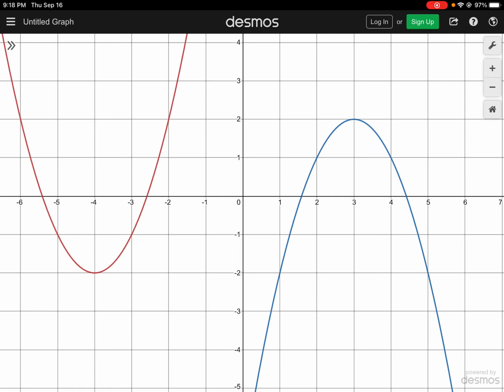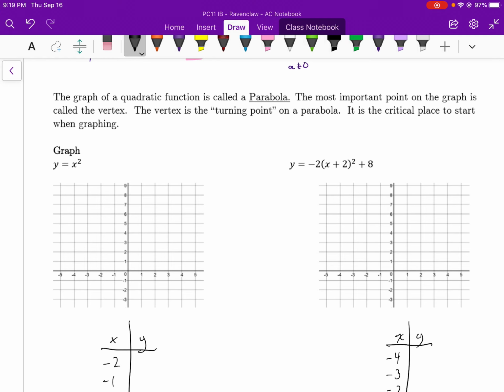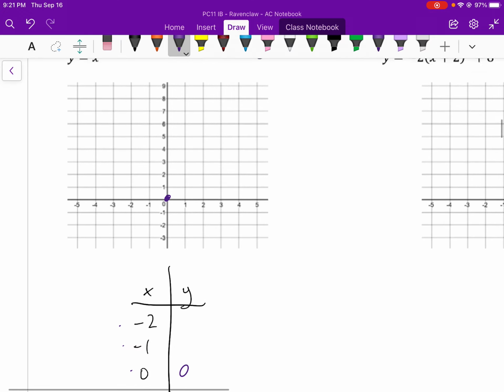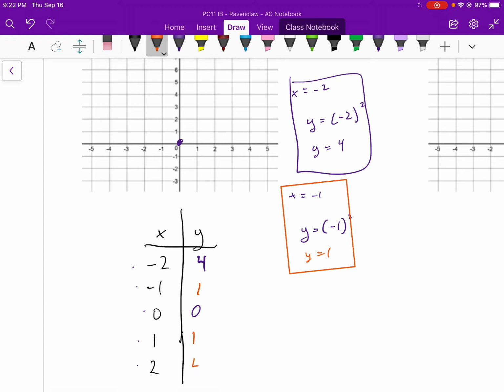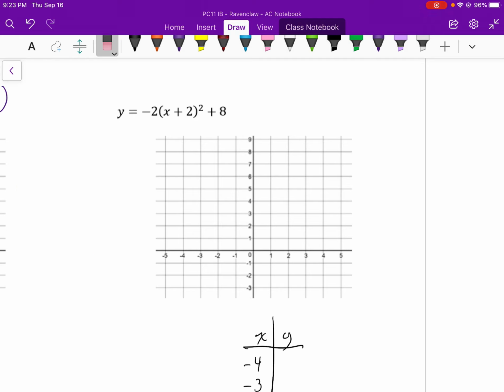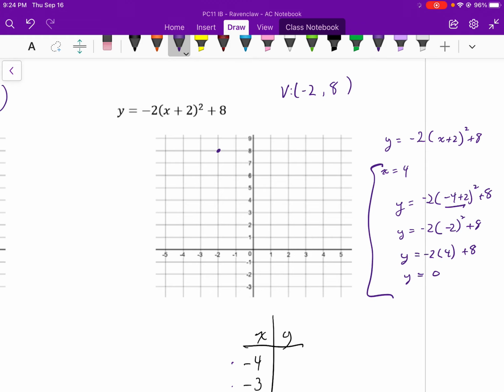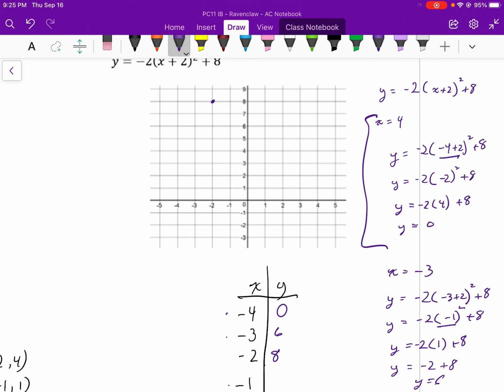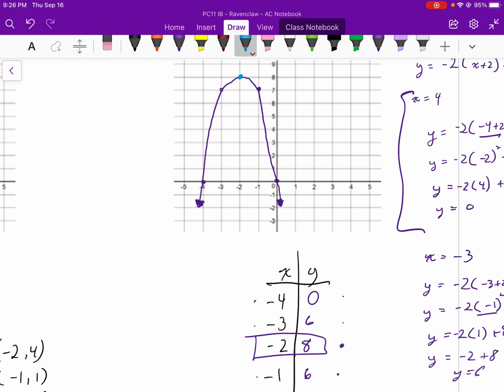PC11 1.1c Definition and Chartacteristcs of Quadratic Functions and Parabolas